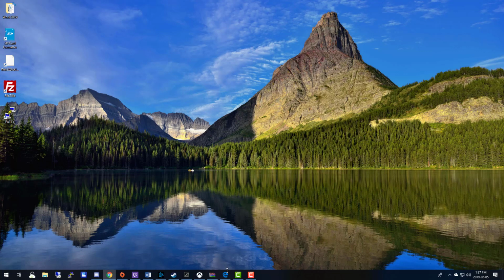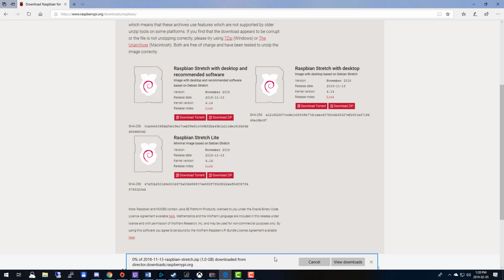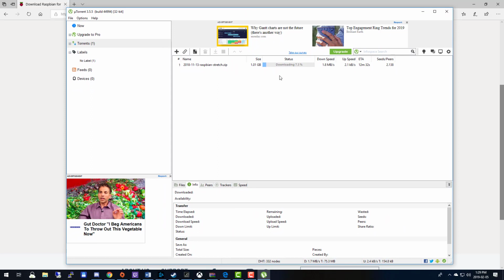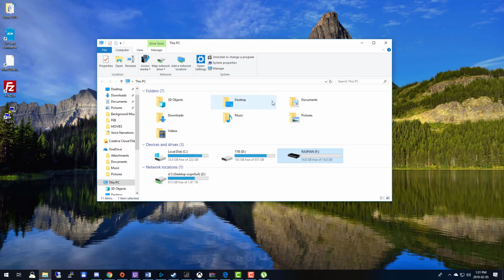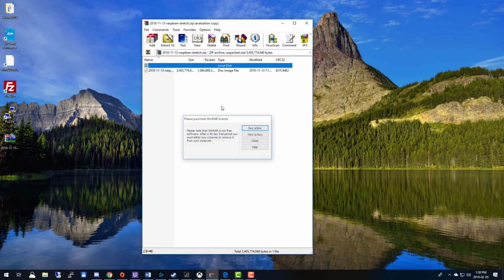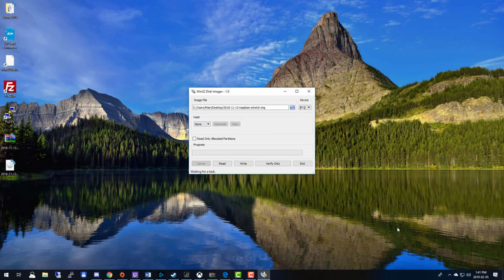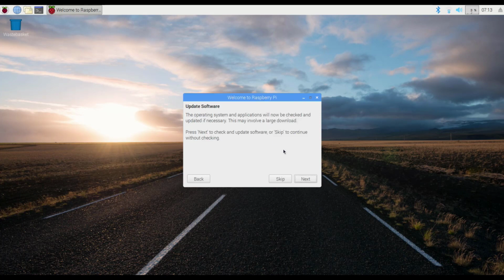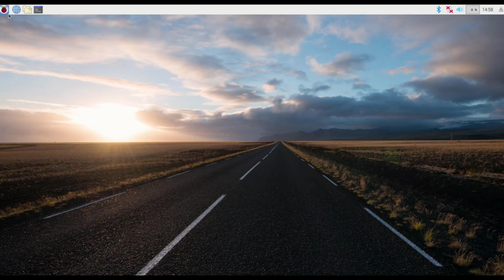Install Raspian on Raspberry Pi Guide 2019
How to install Raspian on a raspberry pi